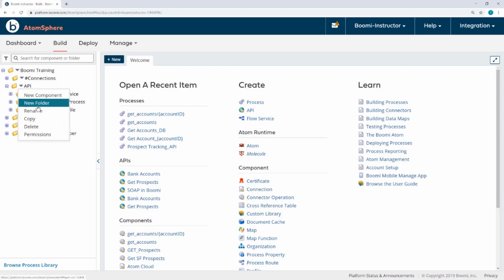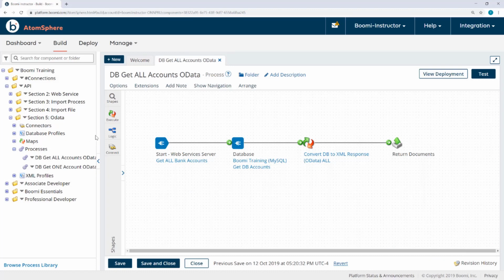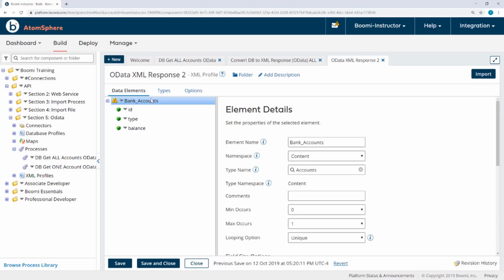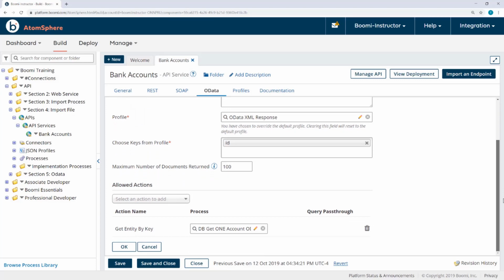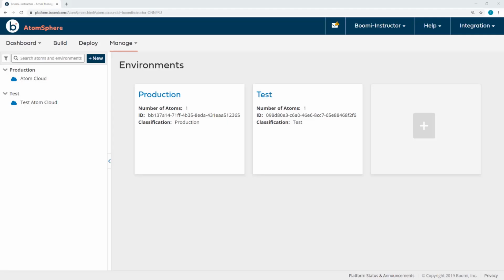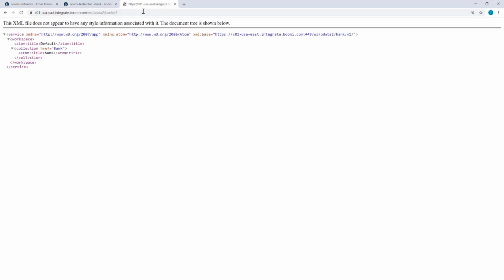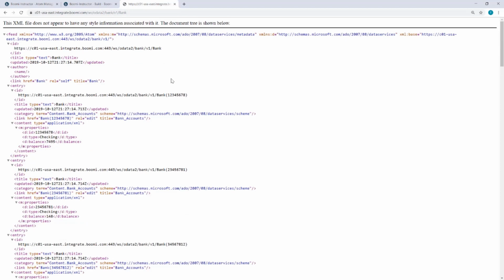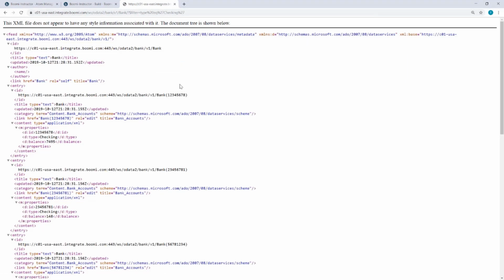Dell boomi OData and APIs Activity MAY2021